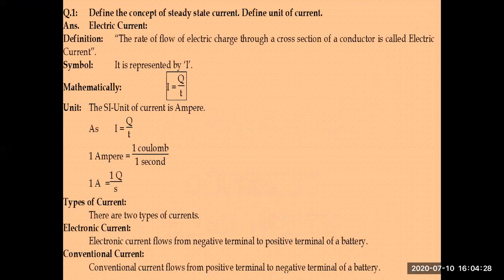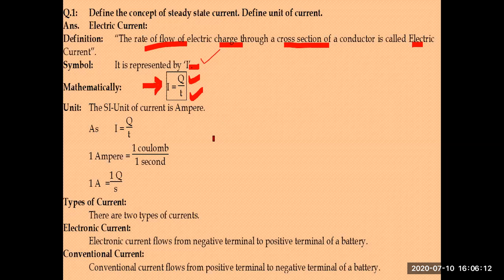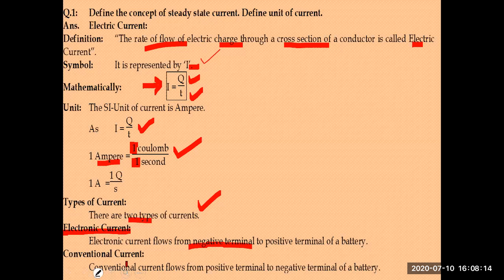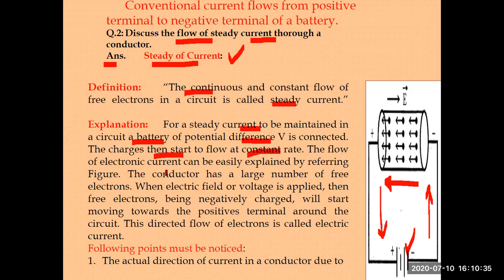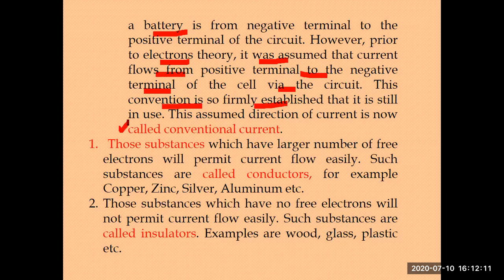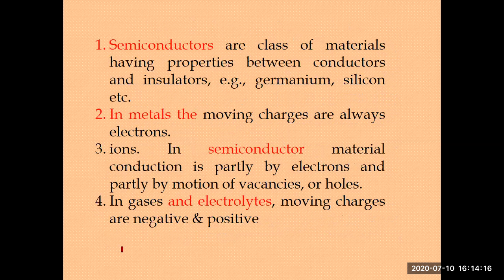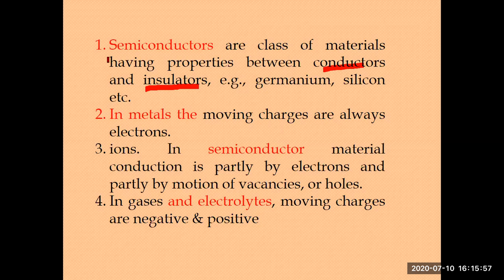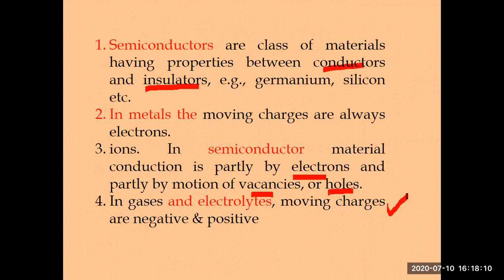CURRENT AND ELECTRICITY.Define the concept of steady state current. Define unit of current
Keyword Volume
asmr
mrbeast
lofi
sidemen
music
nba
andrew tate
shakira
ukraine
mr beast
xqc
minecraft
ufc
markiplier
wwe
pewdiepie
dhar mann
study with me
ksi
penguinz0
blackpink
destiny
hogwarts legacy
tanmay bhat
phonk
valorant
ign
bts
а4
songs
taylor swift
hamza
diablo 4
cupid
asmongold
eminem
cocomelon
ishowspeed
arsenal
world affairs
study music
f1
msa
dream
song
ludwig
ice spice
cnn
roblox
twice
white noise
genshin impact
one piece
joe rogan
bad bunny
peso pluma
logan paul
linus tech tips
jubilee
kısmetse olur
movie reaction
fortnite
chatgpt
hasanabi
trailer
gothamchess
musica
the weeknd
coryxkenshin
manchester united
lakers
podcast
jidion
karaoke
ukraine war
beta squad
baby shark
шарий
memes
jaby koay
jacksepticeye
espn
4k
куплинов
le sserafim
c
lofi girl
lck
calm down
drake
ben shapiro
snl
smosh
news
squeezie
reaction Keyword Volume
asmr
mrbeast
lofi
sidemen
music
nba
andrew tate
shakira
ukraine
mr beast
xqc
minecraft
ufc
markiplier
wwe
pewdiepie
dhar mann
study with me
ksi
penguinz0
blackpink
destiny
hogwarts legacy
tanmay bhat
phonk
valorant
ign
bts
а4
songs
taylor swift
hamza
diablo 4
cupid
asmongold
eminem
cocomelon
ishowspeed
arsenal
world affairs
study music
f1
msa
dream
song
ludwig
ice spice
cnn
roblox
twice
white noise
genshin impact
one piece
joe rogan
bad bunny
peso pluma
logan paul
linus tech tips
jubilee
kısmetse olur
movie reaction
fortnite
chatgpt
hasanabi
trailer
gothamchess
musica
the weeknd
coryxkenshin
manchester united
lakers
podcast
jidion
karaoke
ukraine war
beta squad
baby shark
шарий
memes
jaby koay
jacksepticeye
espn
4k
куплинов
le sserafim
c
lofi girl
lck
calm down
drake
ben shapiro
snl
smosh
news
squeezie
reaction Electricity is a fundamental force of nature that involves the flow of electric charge, typically in the form of electrons. It is a form of energy resulting from the movement of charged particles through conductive materials. Electric current and electricity are closely related concepts:

Electric Current:
Electric current refers to the flow of electric charge through a conductor, such as a wire. It is the movement of electrons from one atom to another within the material. Electric current is measured in units called amperes (A), often referred to as "amps." Current can flow in two main forms:

Direct Current (DC): In direct current, the flow of electric charge is in one constant direction. Batteries and most electronic devices operate on DC.
Alternating Current (AC): In alternating current, the direction of electric charge reverses periodically. AC is commonly used for transmitting electricity over long distances and is the type of current supplied to most homes and businesses.
Electricity:
Electricity is a general term that encompasses the phenomenon of electric charge and its effects. It includes the generation, transmission, distribution, and utilization of electric energy. Electricity is produced through various methods, including:

Electromagnetic Induction: This process involves moving a conductor through a magnetic field or changing the magnetic field around a conductor. This movement induces an electric current in the conductor. This is how most power plants generate electricity.

Chemical Reactions: Batteries and cells convert chemical energy into electrical energy through redox reactions, releasing electrons and creating a potential difference.

Photovoltaic Effect: Solar cells convert sunlight directly into electricity by exploiting the interaction between photons (particles of light) and semiconductor materials.

Electricity has numerous practical applications, ranging from powering electronic devices to providing lighting, heating, and operating machinery. It has transformed modern society and is an integral part of our daily lives.

The study of electricity involves understanding concepts such as voltage (potential difference), resistance (opposition to current flow), circuits (pathways for current to flow), and various electrical components like resistors, capacitors, and inductors. Electric circuits can be simple, like a flashlight circuit, or complex, like the intricate systems in computers and power grids.

In summary, electric current is the flow of charged particles, usually electrons, through a conductor, and electricity encompasses the broader field that deals with the generation, transmission, and utilization of electric energy in various forms for a wide range of applications Define the concept of steady state current. Define unit of current.
Discuss the flow of steady current thorough a conductor.
CONDUCTORS
SEMICONDUCTORS
INSULATORS